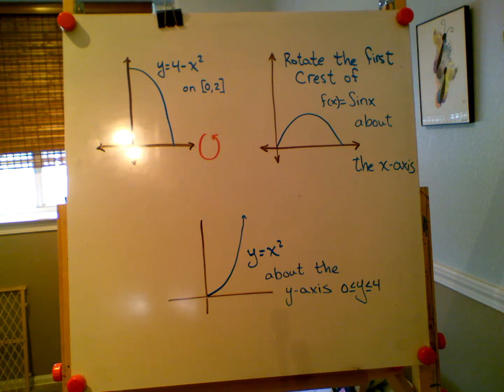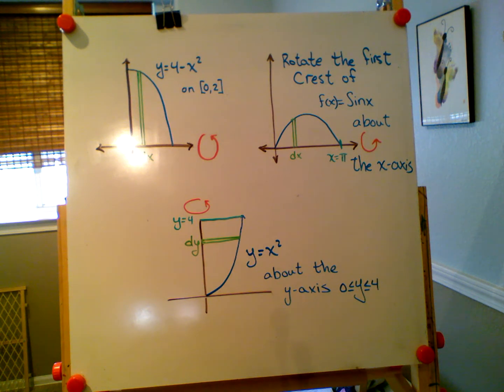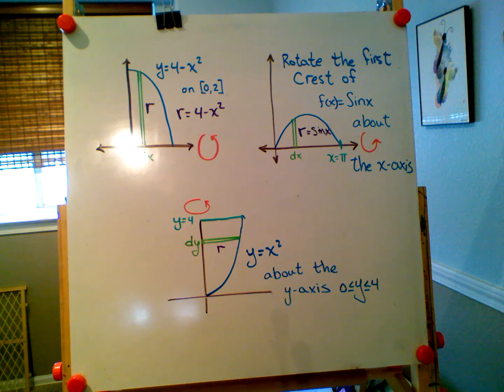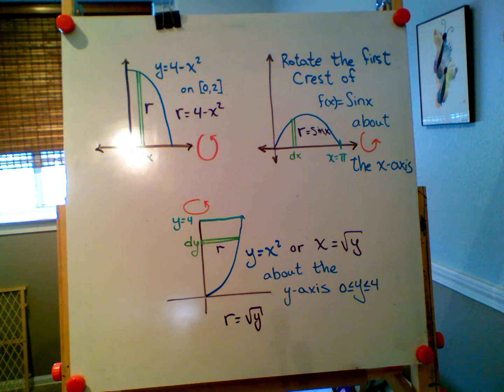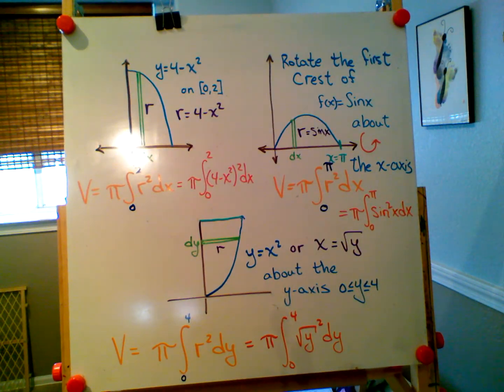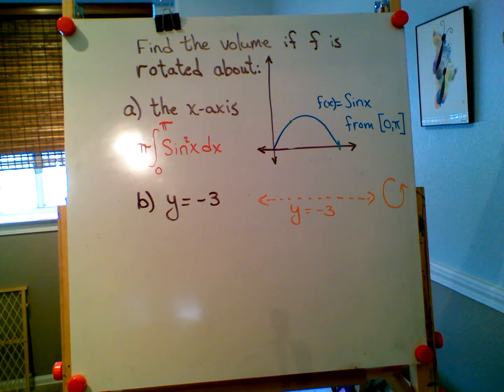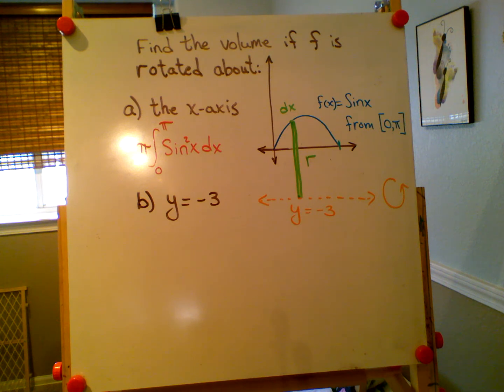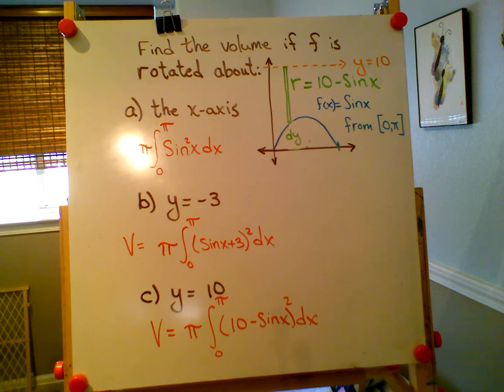Disk Method - Practice Problems